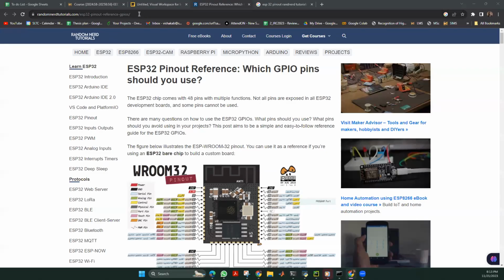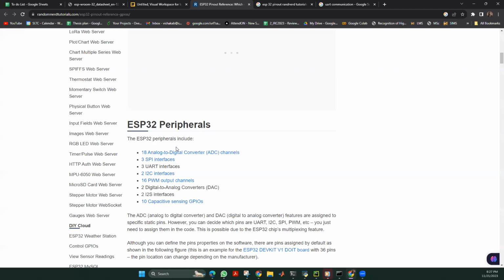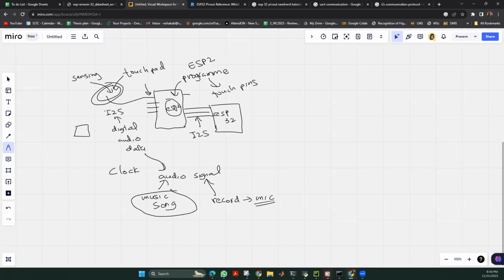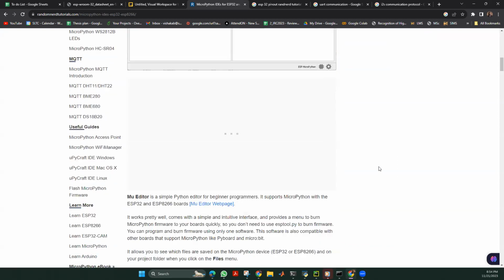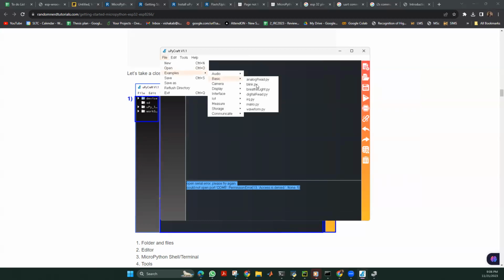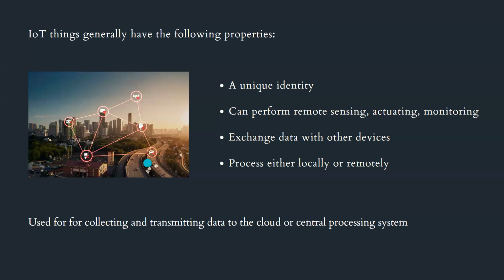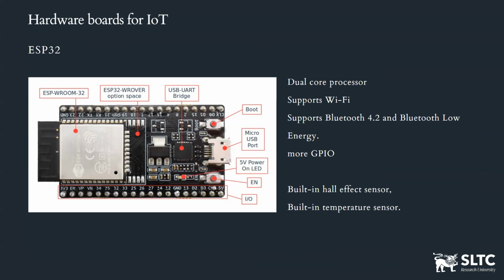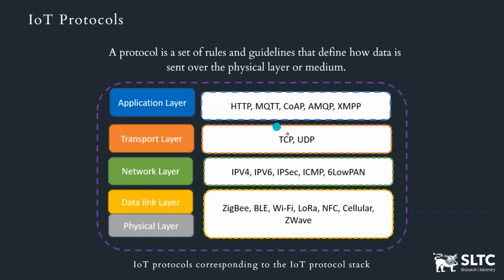#2 Interactive Session | ESP32 Pins | UART, SPI, I2C | Setting Upycraft IDE (21st Nov 2023)